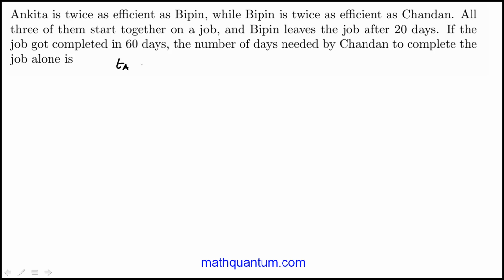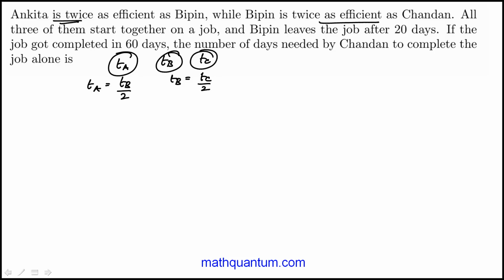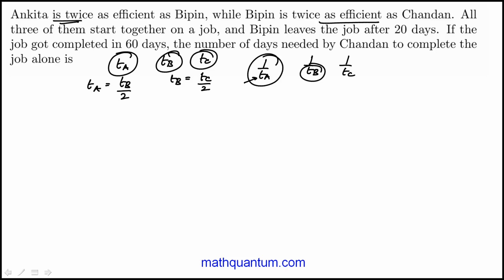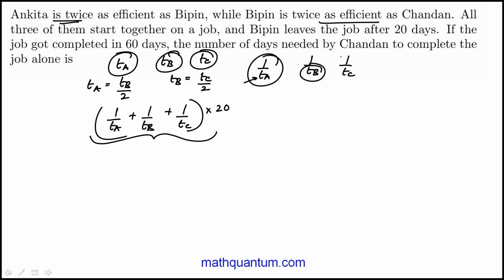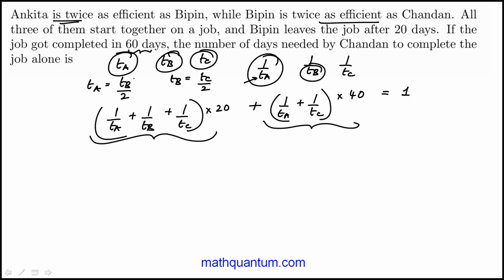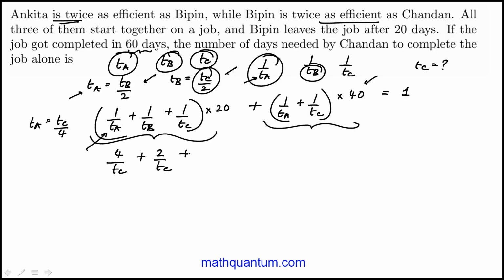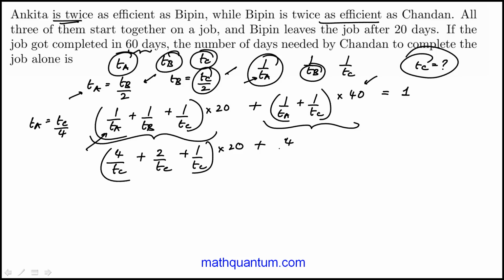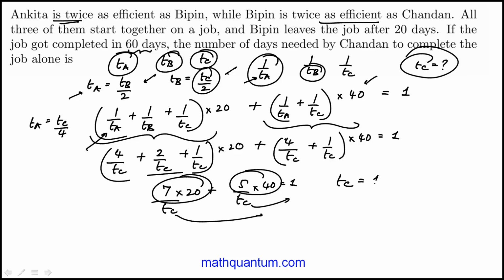Question 21 2025 CAT IIM Quantitative Ability Slot 2 Ankita is twice as efficient as Bipin, while